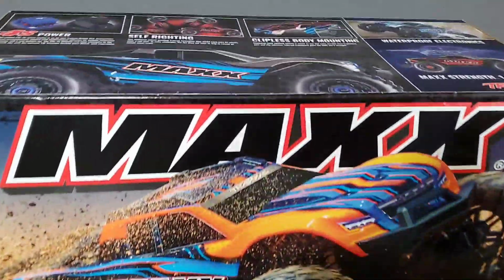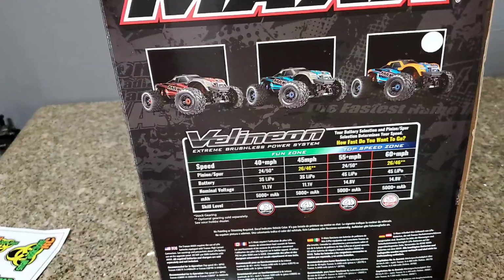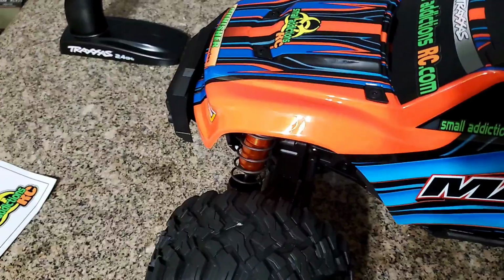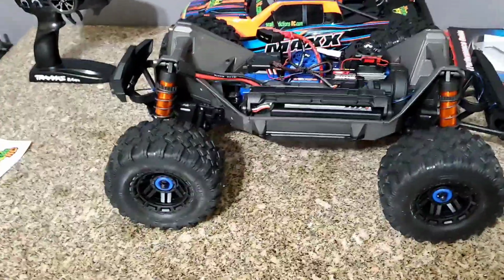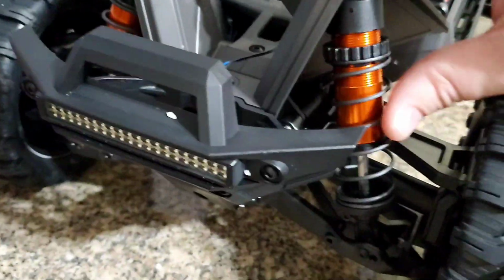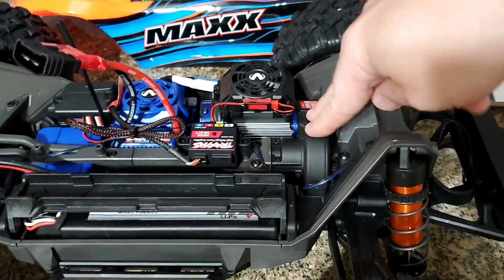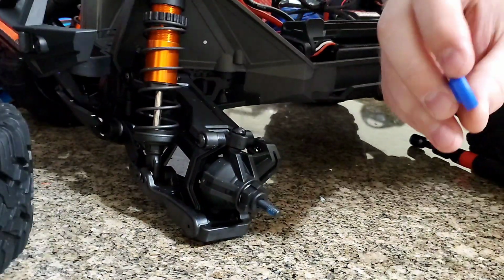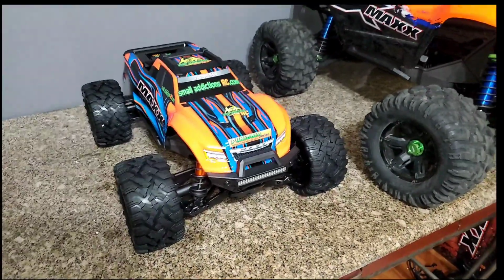Traxxas MAXX FULL IN DEPTH UNBOXING.😮🤯😎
This a full in depth unboxing of the New Traxxas MAXX.  Traxxas has a lot of new equipment in this RC and we look at all of the new designs.
Thanks to Small Addictions RC  for providing the prerelease mode for me to unbox and review.

for great German Made Tools.